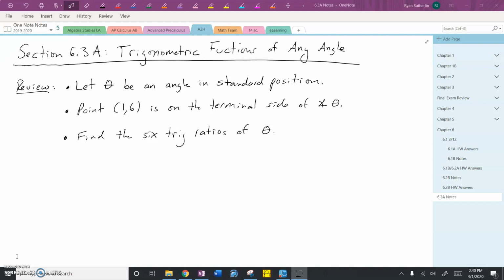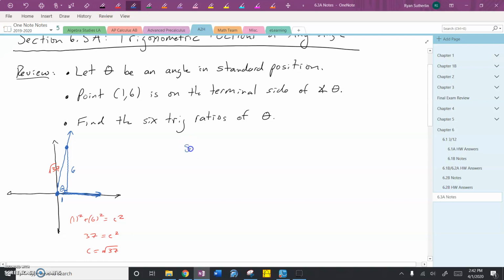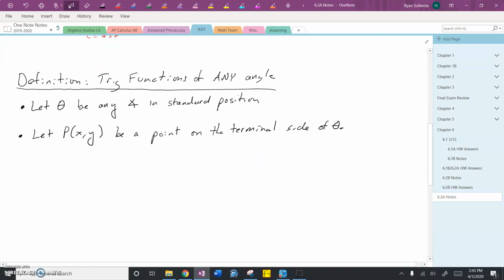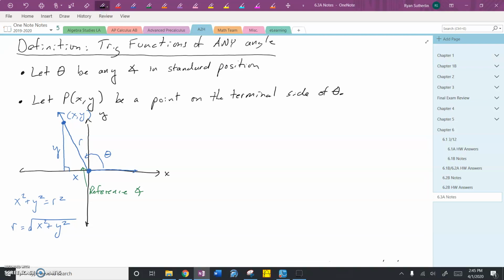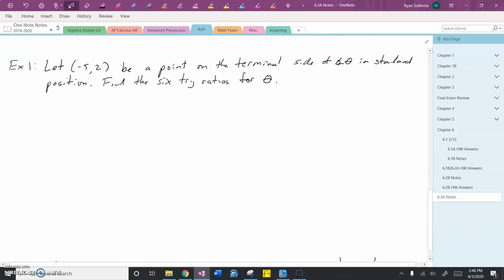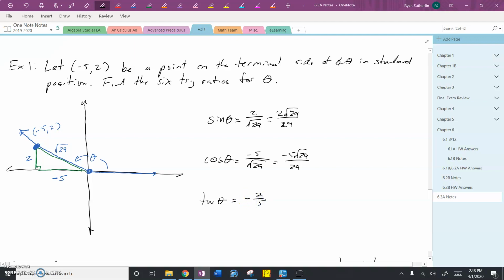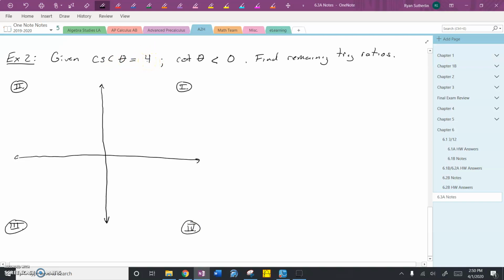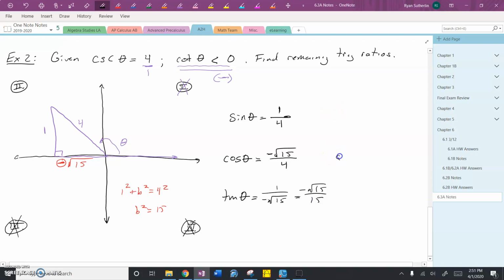A2H Section 6.3A